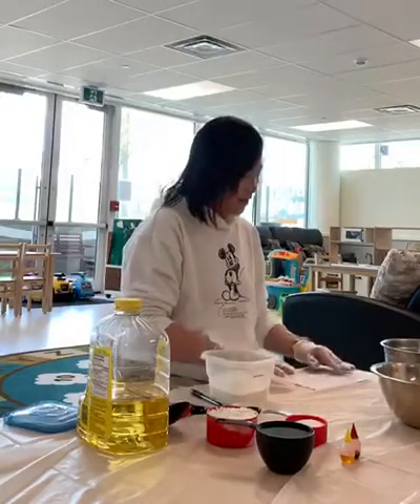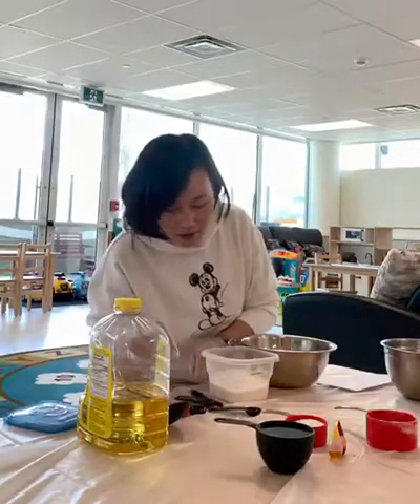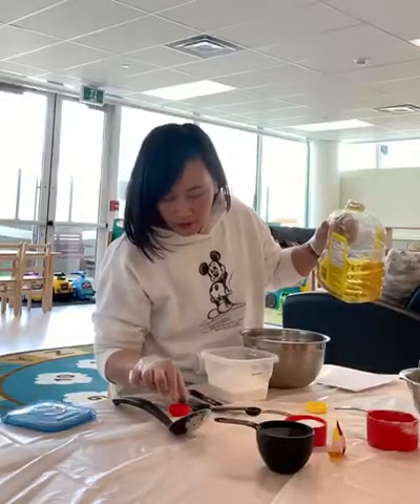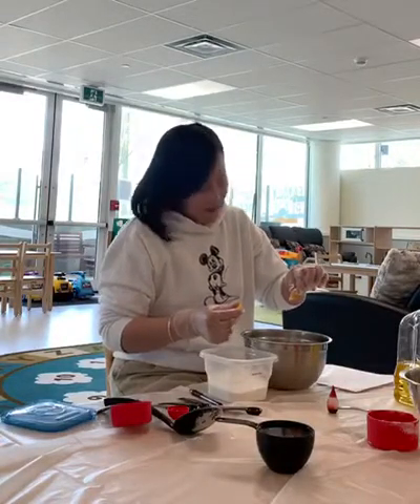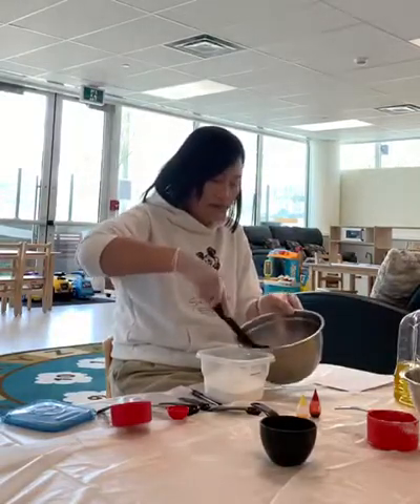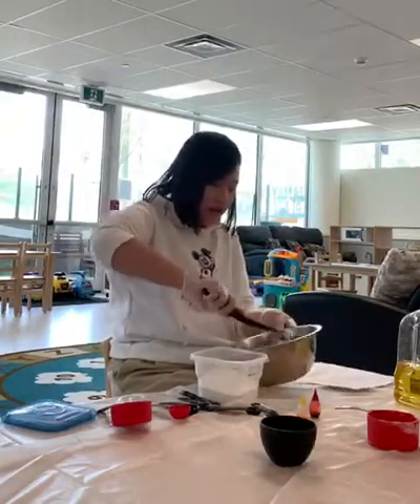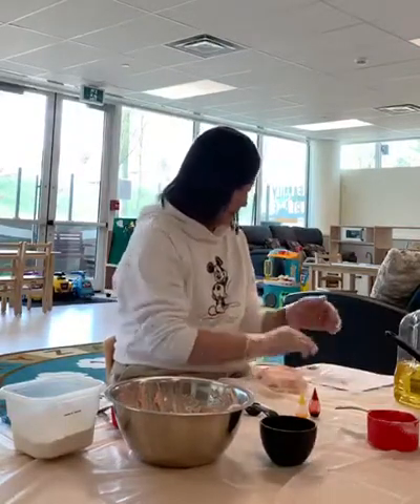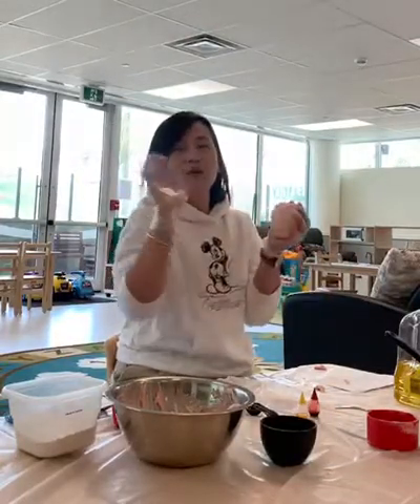MOFP Circle time with Carol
MOFP Circle time with Carol: making playdough